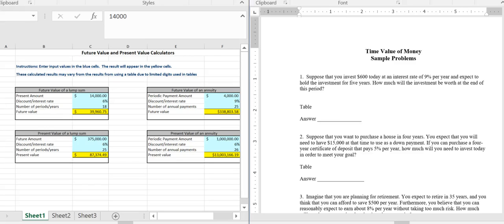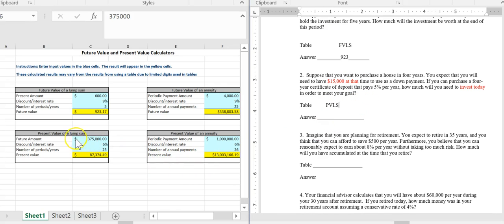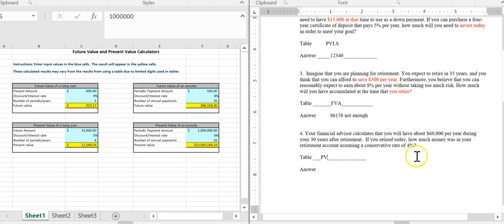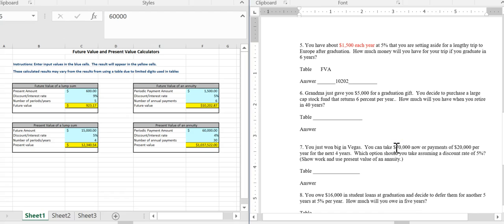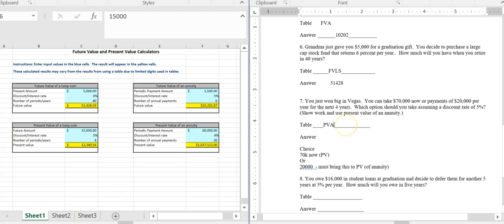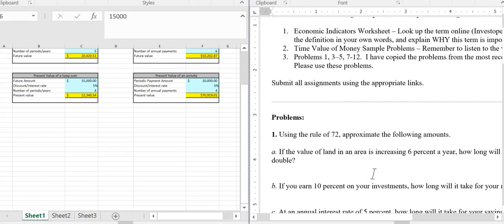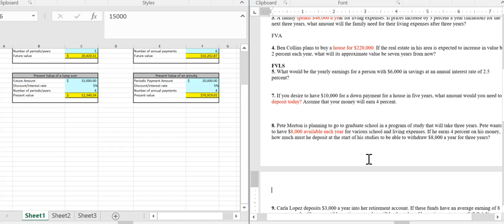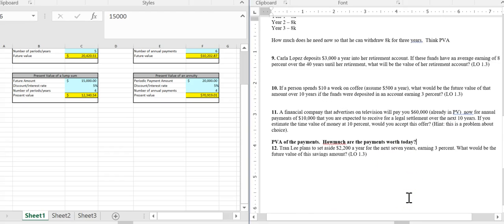Answers to Selective Week 1 Homework